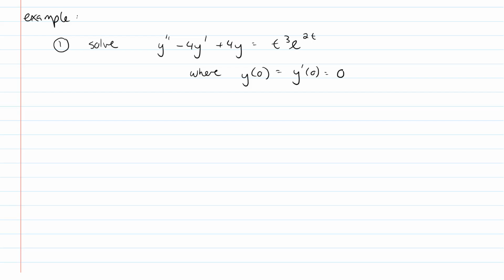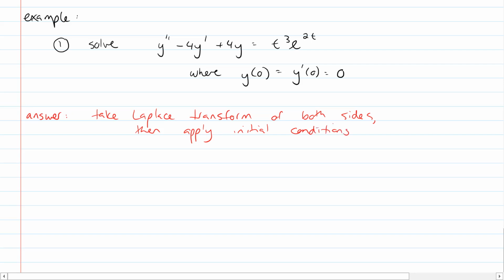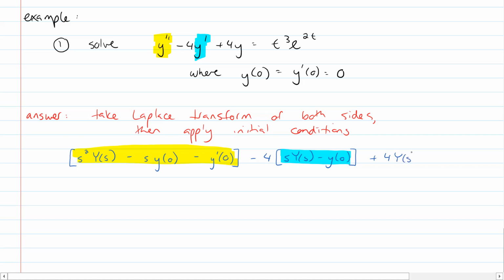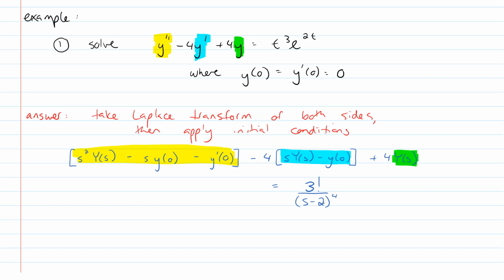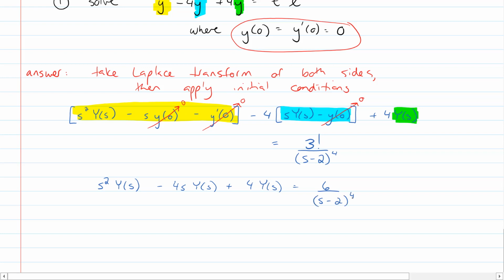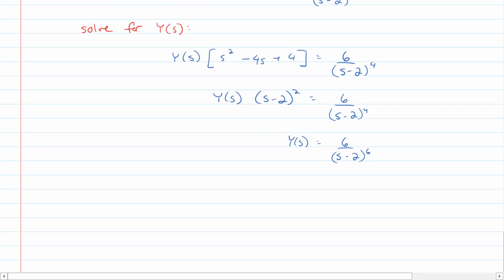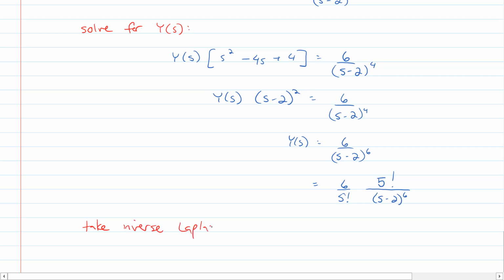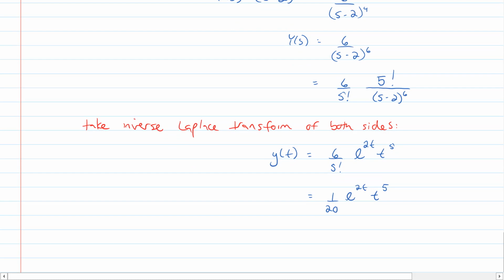Differential Equations: Solving IVPs using Laplace and translations on s-axis: Example 1